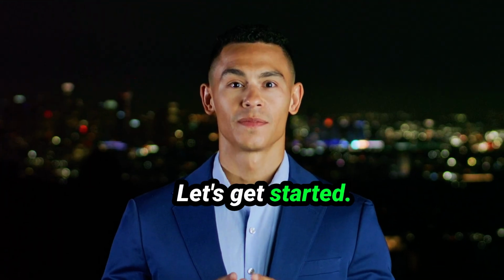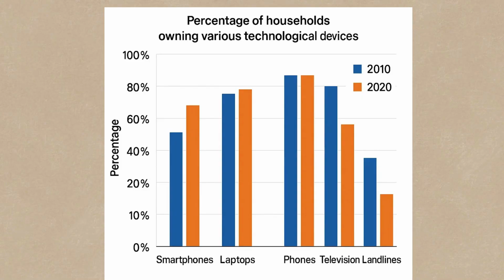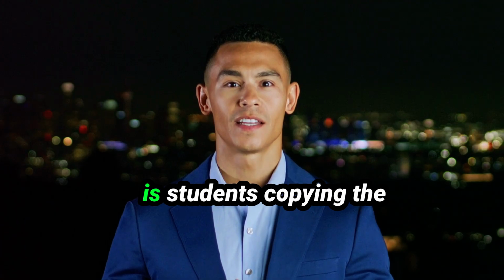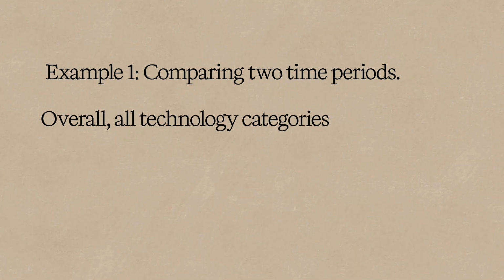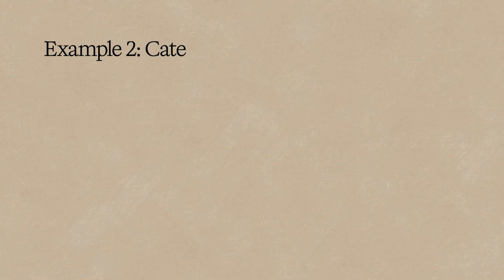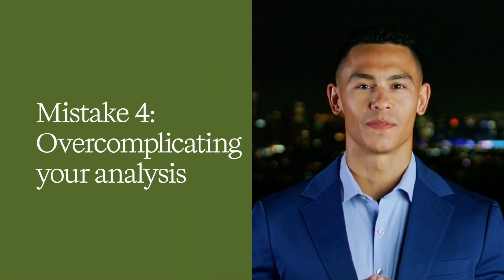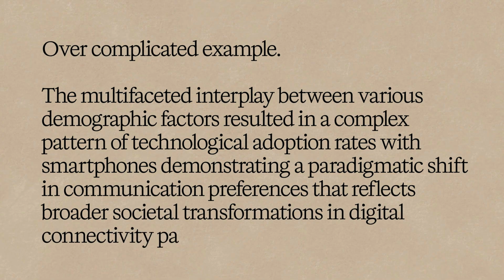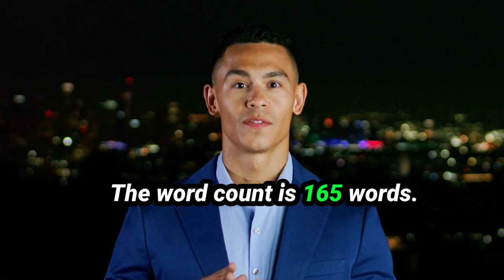Easy Steps To Fix Your IELTS Writing Score - 2025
In this video, you will learn how How I Turned Bar Charts Into Band 9 Answers.
Over 60% of IELTS candidates lose marks in Writing Task 1 due to misinterpreting bar charts.  Enhance your IELTS preparation and aim for higher band scores with these essential techniques.

Are you striving to achieve a Band 7 or higher in the IELTS Exam? You've come to the right place! Our channel is dedicated to helping you excel in the IELTS Academic and General training Exam by providing:

Authentic Band 9 Mock Tests: Experience real-life speaking scenarios with high-scoring sample answers.

IELTS Speaking Mock tests band 9, followed by detailed examiner feedback: Understand what examiners look for and how to meet those criteria.

IELTS Listening, Speaking, Writing, and Reading Expert Tips, Tricks, and Strategies: Learn how to enhance your fluency, coherence, vocabulary, and pronunciation.

Interactive Practice Sessions: Engage with exercises designed to improve your speaking skills.

With years of experience guiding thousands of students to achieve their desired IELTS scores, we know what it takes to succeed. Our content is crafted to provide you with the tools and confidence needed to perform at your best.

00:00 Introduction to Common Mistakes in IELTS Bar Charts
00:28 Analyzing Student Responses
01:20 Ahmed's Transformation and the Bar Chart Formula
02:14 The Bar Chart Writing Structure
02:47 Identifying Key Features in Bar Charts
03:45 Detailed Paragraphs and Comparison Strategy
10:23 Common Mistakes and How to Avoid Them
12:26 Complete Band 9 Response Example
14:15 Conclusion and Final Tips

Stay updated with the latest tips, practice tests, and feedback sessions to keep your preparation on track.